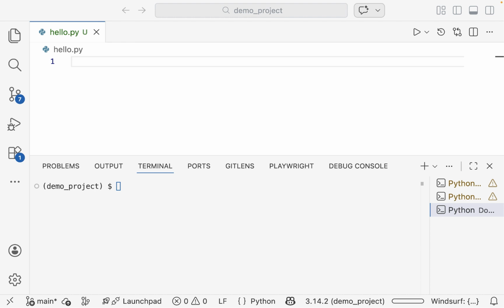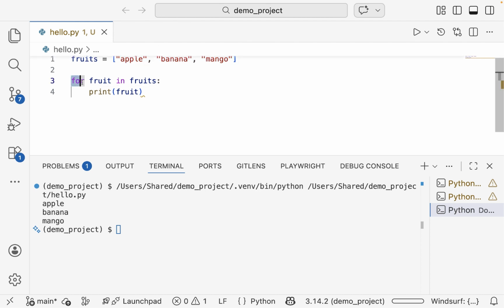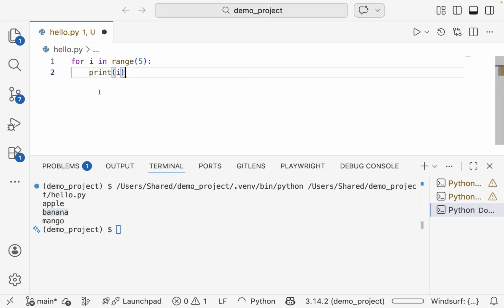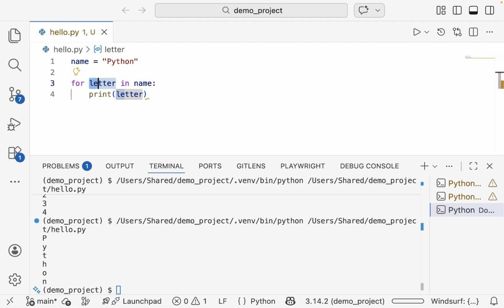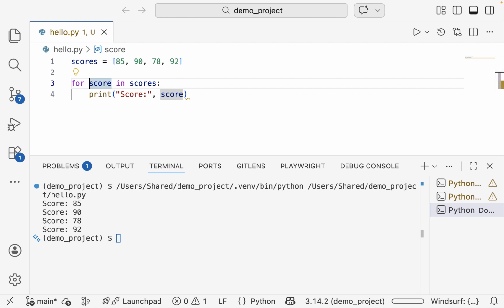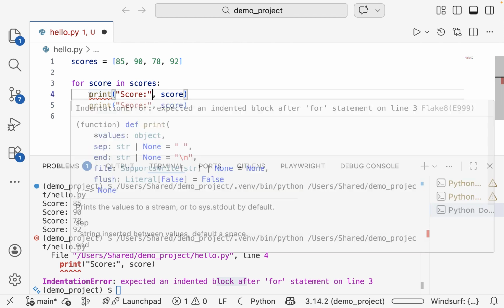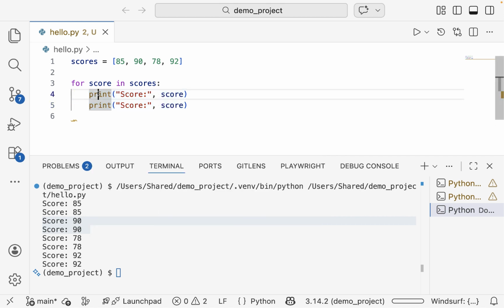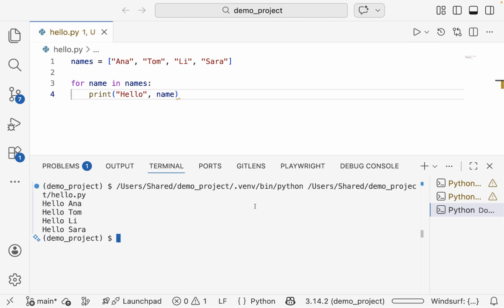Python For Loop Explained Simply (Best for Beginners)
Python for loop tutorial for beginners — learn how to iterate over lists, strings, and ranges step by step with simple examples.

In this lesson from the Python for QA & Developers playlist, you will learn how for loops work and how to write clean looping logic.

You will see live coding demos so you can follow along easily.

What you will learn:
✔ Loop through lists
✔ Loop through strings
✔ range() function explained
✔ Loop with index
✔ Real beginner examples

This video is perfect if you are starting Python or preparing for automation, scripting, or coding interviews.

0:00 Introduction to Python For Loops
0:43 Simple Script: Iterating Over Lists
1:38 What is Iteration?
1:49 For Loop Syntax Explained
3:06 Looping Through Numbers (range function)
4:02 Looping Through Strings
4:47 Real-World Example: Score List
5:30 Importance of Indentation
8:39 Practical Example: Greeting Names
9:18 Summary and Next Lesson Preview